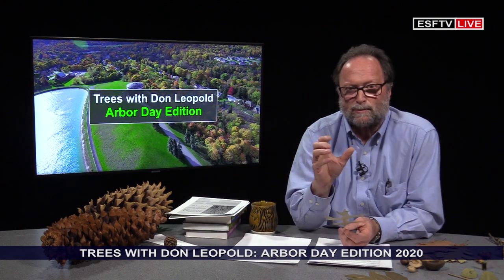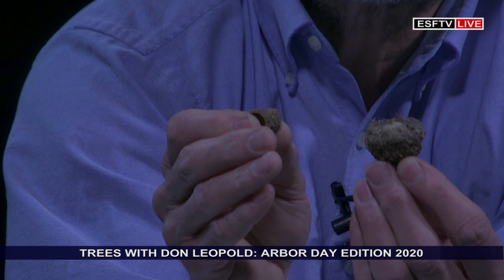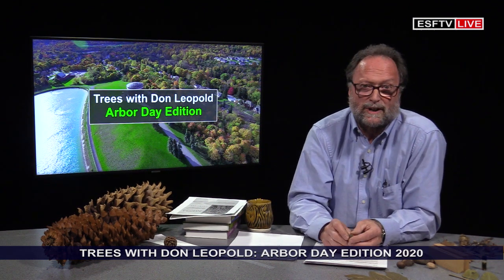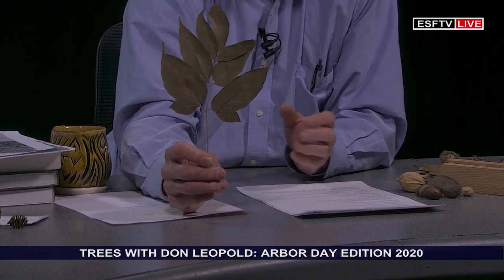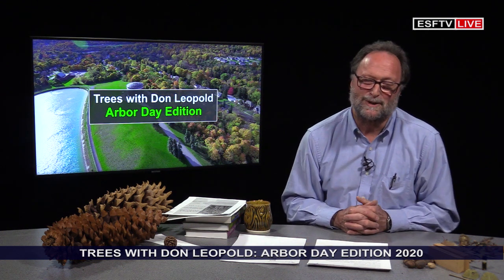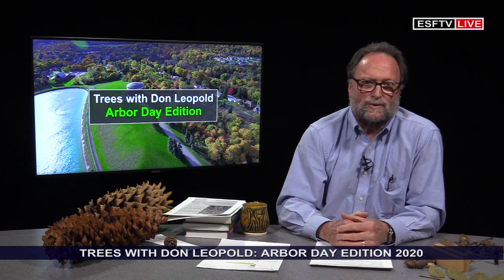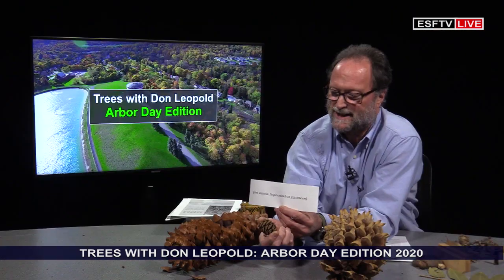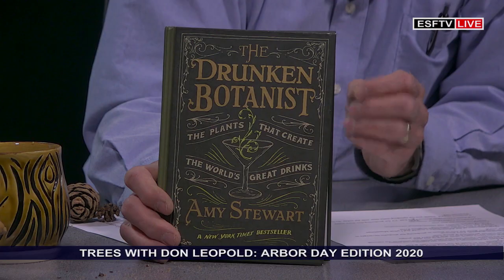Trees with Don Leopold - Arbor Day Edition 2020